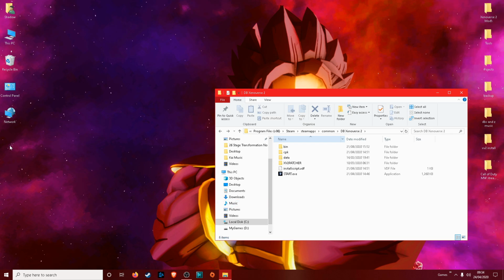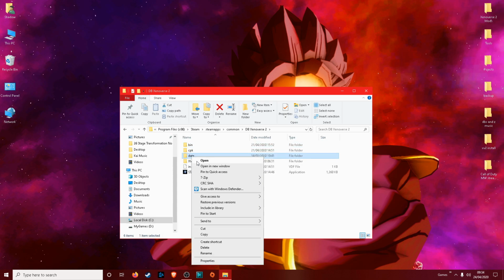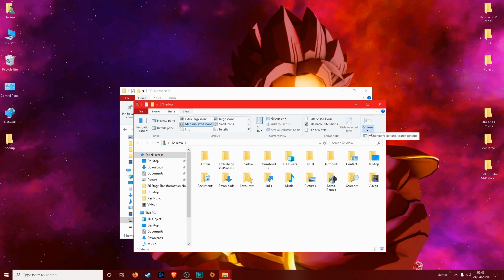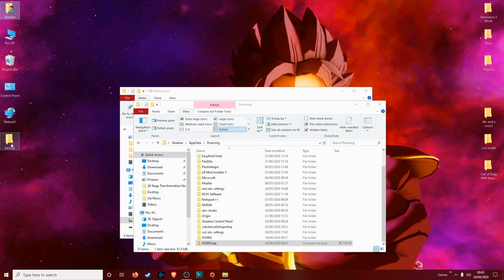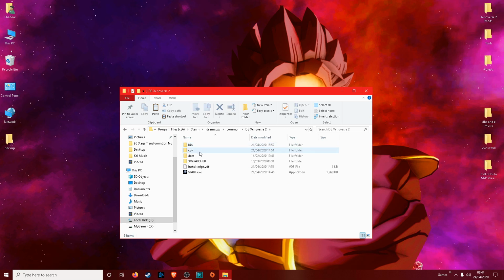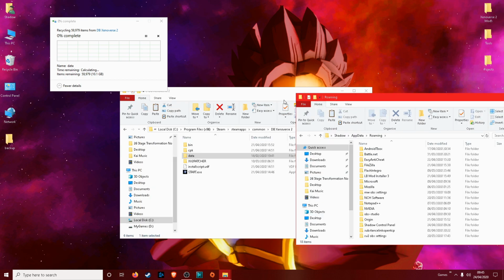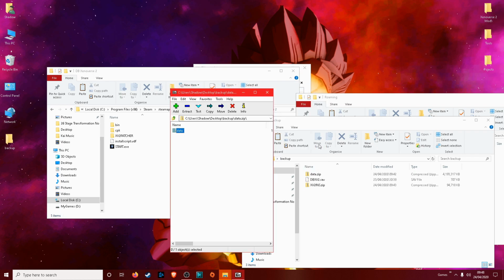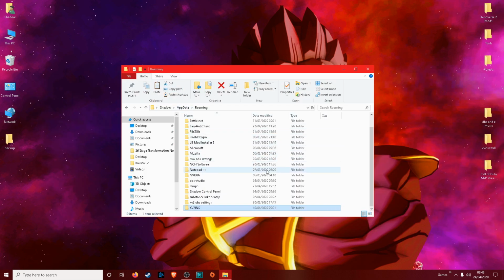Dragon Ball Xenoverse 2 How To Backup Already Modded Game (Any Version) 2020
Hey guys today I will show you how to back up your already modded game to avoid having to redo it all from scratch when something goes wrong when you install a broken mod.

Music
Covers by: Friedrich Habetler